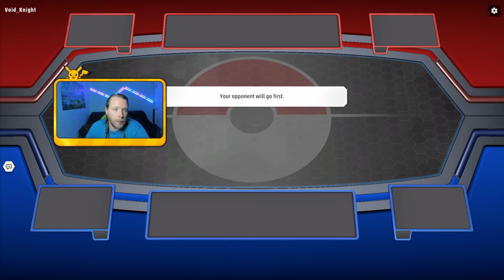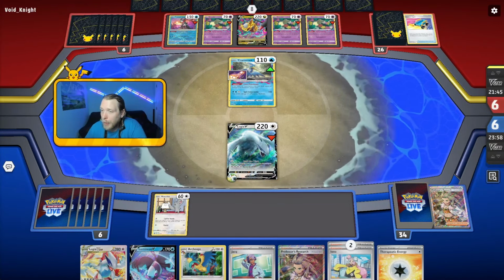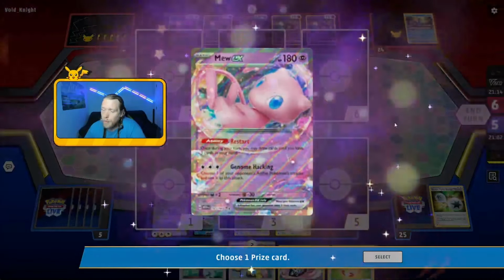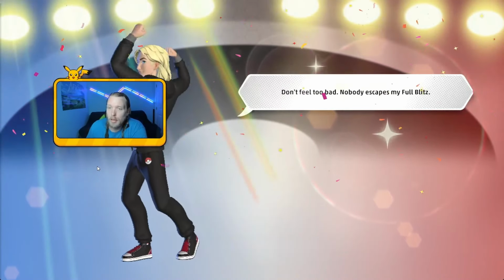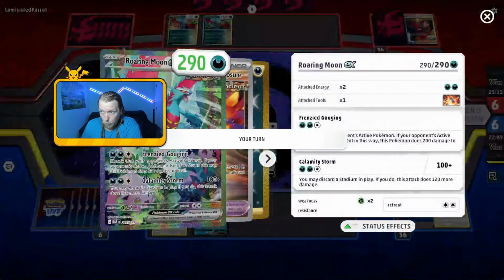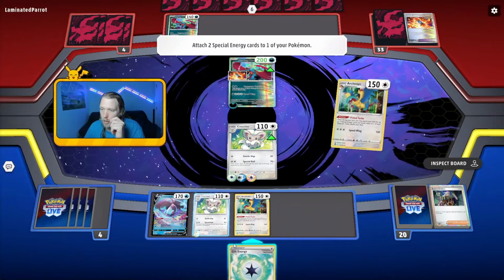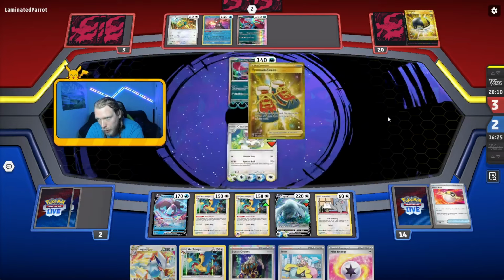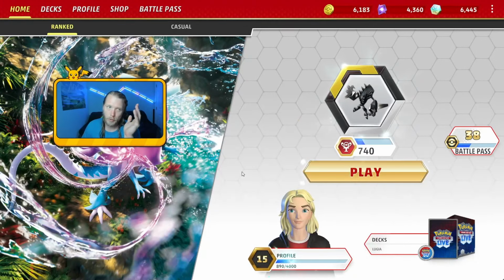Getting a feel for Lugia! | Pokémon TCG!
Lugia is looking to be very strong next format so I wanted to get some practice in ahead of time.

TIMECODES
0:00 PROFILE
2:41 GAME 1
16:20 GAME 2

DECKLIST
Pokémon: 8
1 Snorlax LOR 143
2 Lumineon V BRS 40
3 Lugia V SIT 138
1 Mew ex MEW 151
3 Minccino BRS 124
4 Archeops SIT 147
3 Cinccino TEF 137
3 Lugia VSTAR SIT 139

Trainer: 12
1 Vitality Band SSH 185
1 Serena SIT 164
2 Jacq SVI 175
4 Ultra Ball PAF 91
1 Maximum Belt TEF 154
4 Capturing Aroma SIT 153
1 Thorton LOR 167
2 Boss's Orders PAL 172
2 Arven SVI 166
1 Lost Vacuum CRZ 135
3 Professor's Research SVI 240
2 Iono PAF 80

Energy: 6
4 Jet Energy PAL 190
1 Therapeutic Energy PAL 193
4 Gift Energy LOR 171
3 Double Turbo Energy BRS 151
3 Mist Energy TEF 161
1 V Guard Energy SIT 169